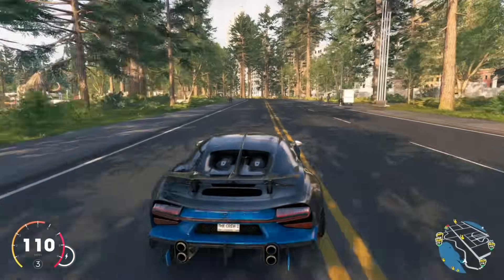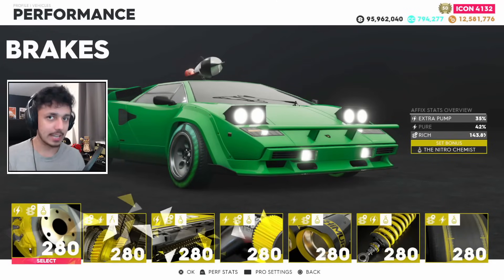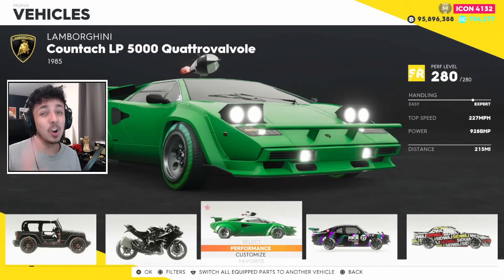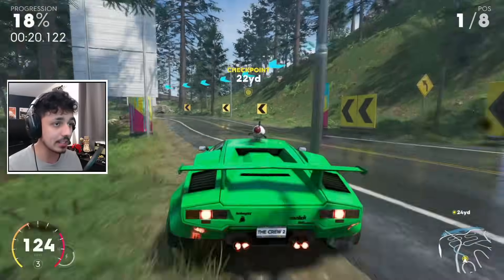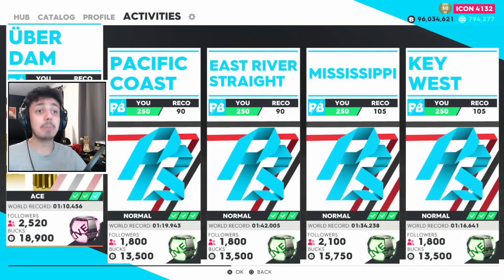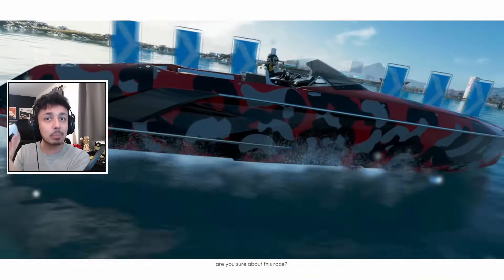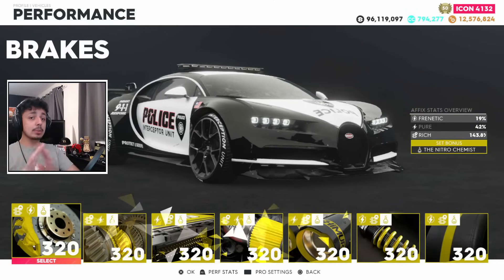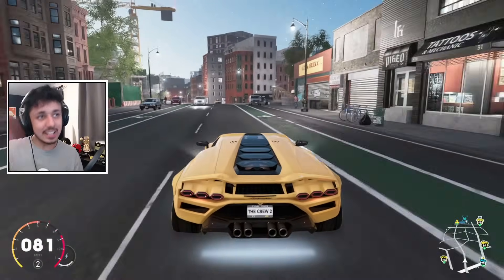The ULTIMATE Money Method! How To Hit 99,999,999 Bucks In The Crew 2 | 2023 Updated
In This one, I show a full guide on how to earn bucks fast in The Crew 2, I show a method for street racing, powerboat, and then one curve ball which is a chase event.
0:00 - Bucks Guide!
0:45 - Tips & Tricks For ALL Methods
4:42 - Method 1: 3,005,194 Bucks Per Hour
9:09 - Method 2: 3,262,780 Bucks Per Hour
13:02 - Method 3: 5,724,180 Bucks Per Hour